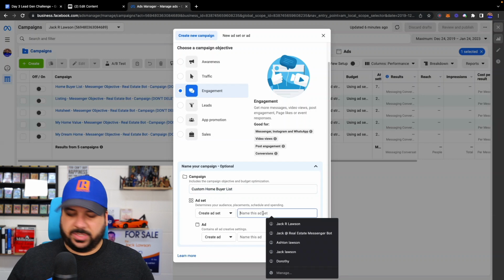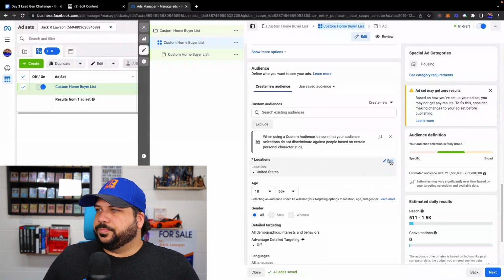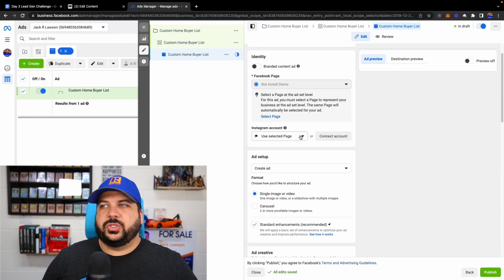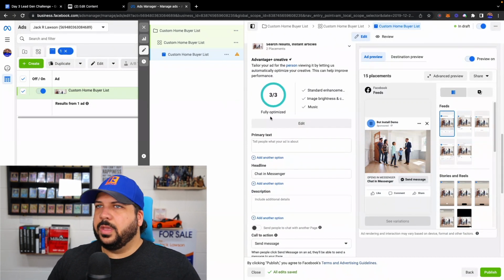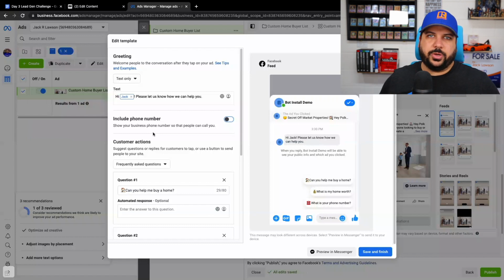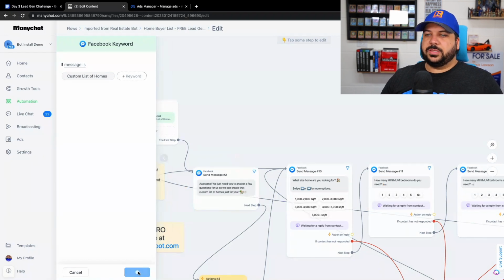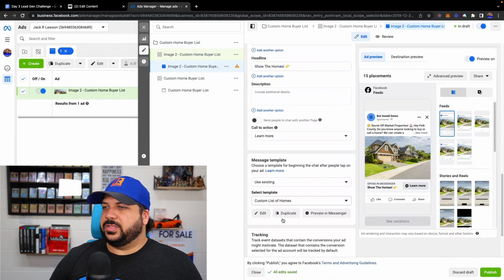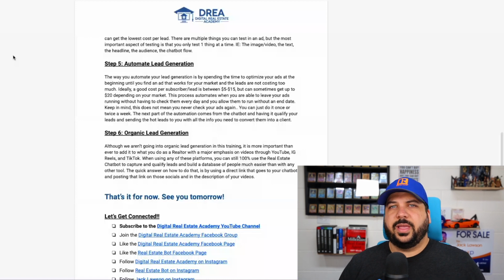Day 3 Automated Real Estate Lead Gen Challenge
DAY 3: Activate Lead Generation Flow
How To Generate Leads: Find out the best places to generate leads and what is a waste of time
Copy/Paste Ad Template: Get the top performing ad template so you get going in minutes
Split Test: This simple step is the difference between ads working and them not
​Automate Lead Generation: How to 'set it'... and when to 'forget it'
​Organic Lead Generation: Free leads are awesome so make sure you get some